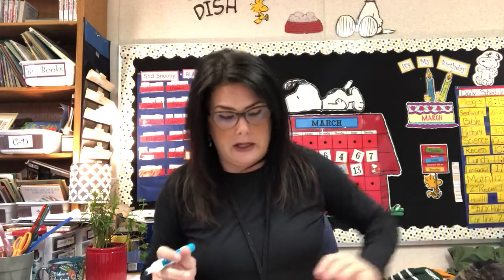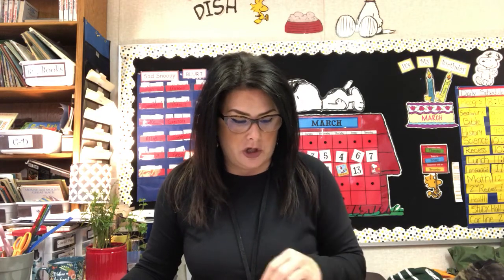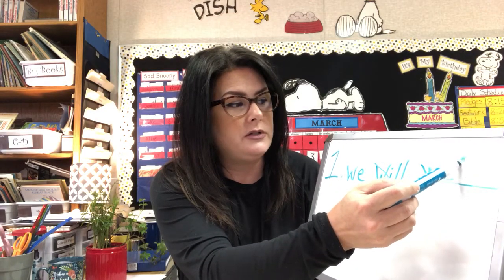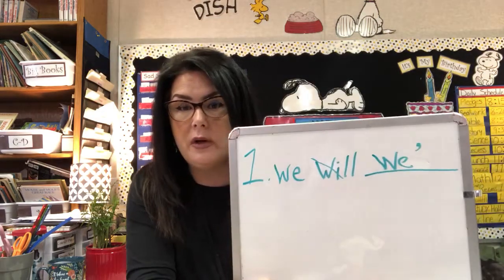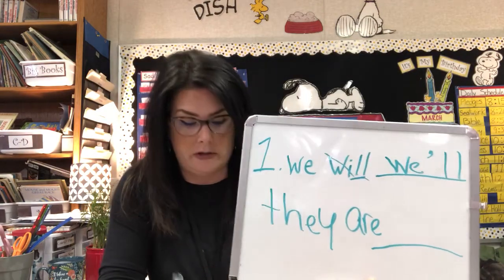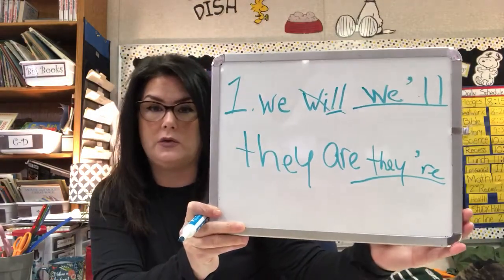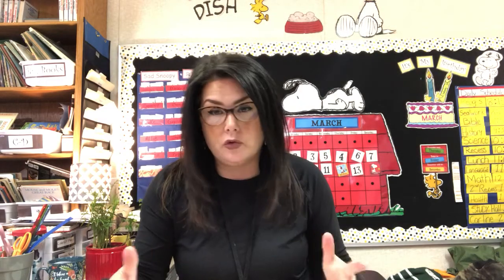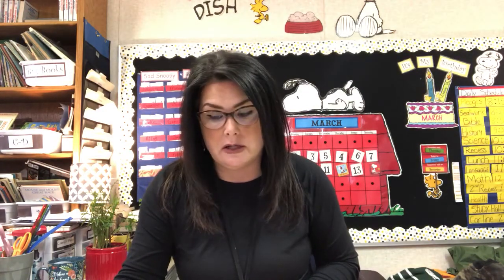3rd grade - Unit 2 - Language